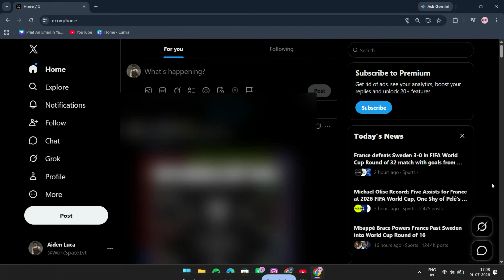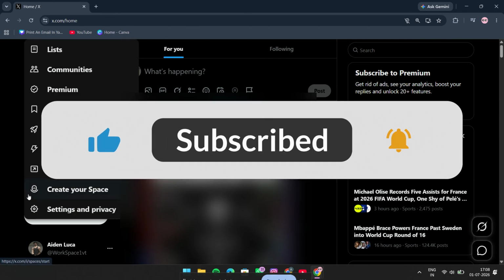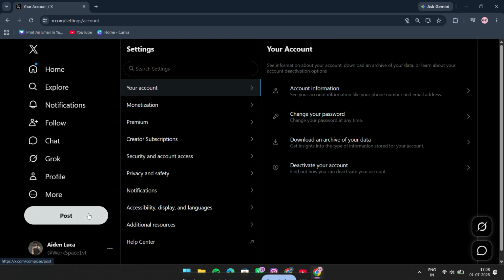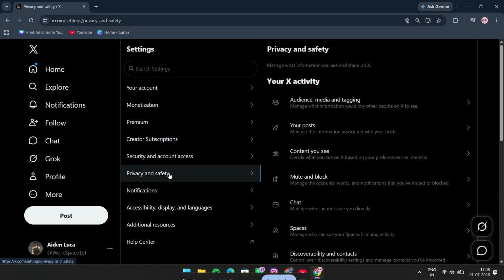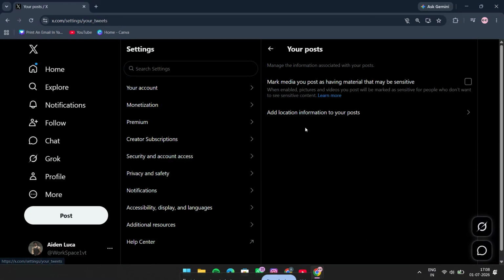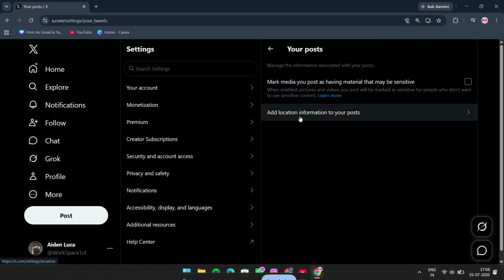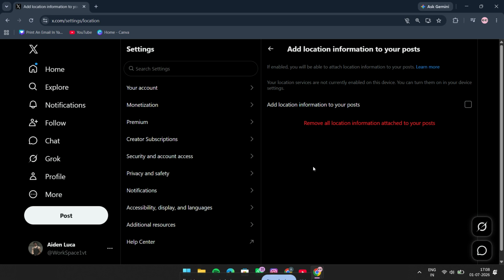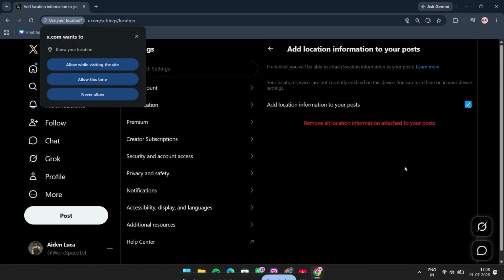How To Add Location Information To Your Posts In X.com / Twitter (Easy Guide)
Learn how to add location information to your posts in X.com / Twitter with this simple step-by-step tutorial.
Follow along to turn on location sharing for your posts in just a few clicks.

🕚Timestamps:
0:00 Introduction
0:12 Open More In The Left Navigation Bar
0:23 Go To Settings And Privacy
0:31 Open Privacy And Safety
0:40 Select Your Posts
0:48 Turn On Add Location Information To Your Posts
1:00 Outro

✍️What You'll Learn In This Video:
• How To Open Your Posts Settings
• How To Turn On Location Information For Posts

💡Pro Tips:
• Double-check your privacy settings before enabling any location-related option.
• Turn this on only if you want location context to appear with your posts.
• Revisit the setting anytime if you want to change it later.
• Keep your app updated so menus and options appear correctly.